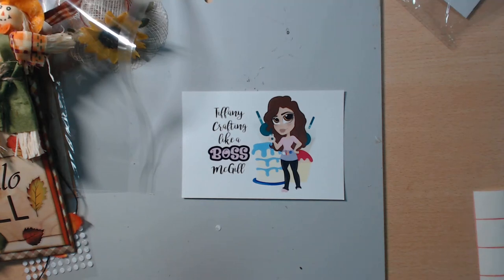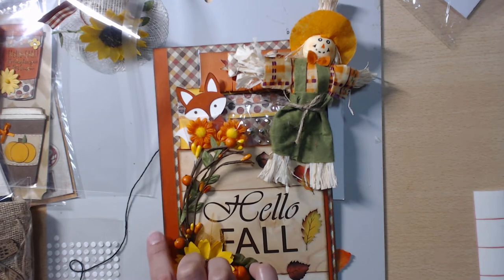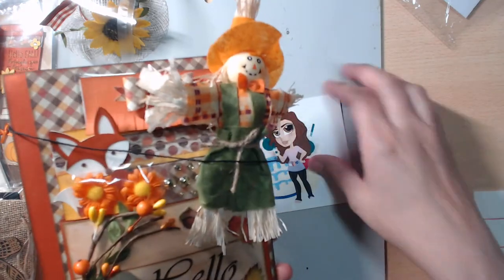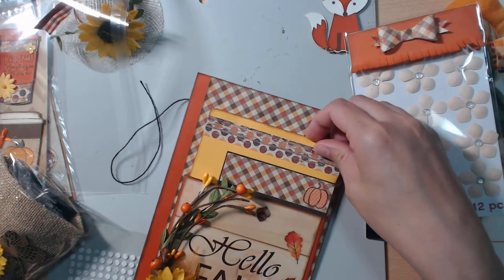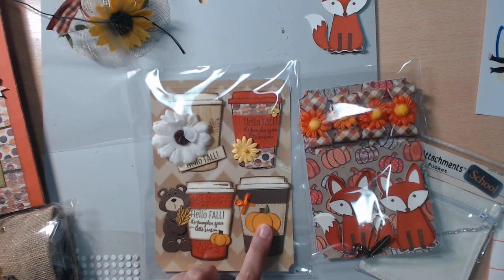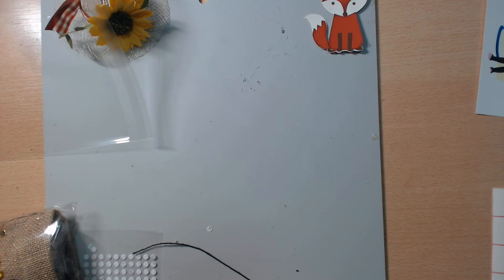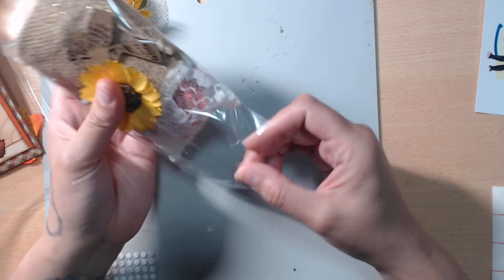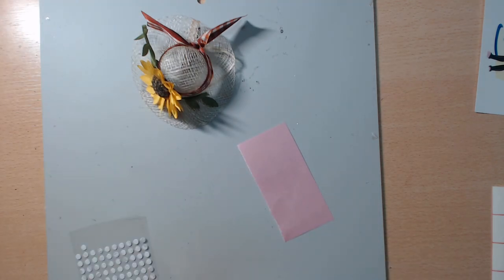Binder Mail Page swap Scrapdaworld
Here is what I made. Make sure you check out all of the participants by going to Tmika's page, Scrapdaworld